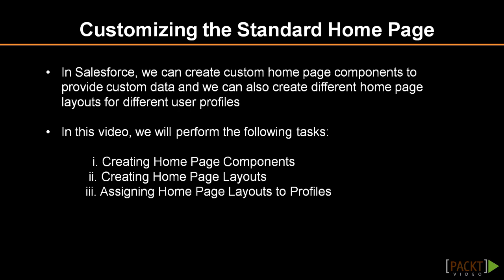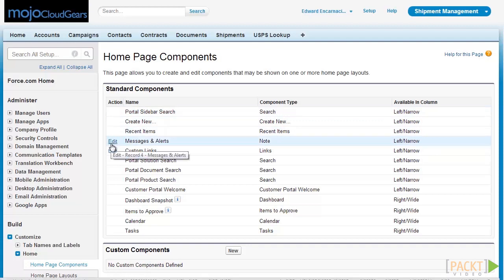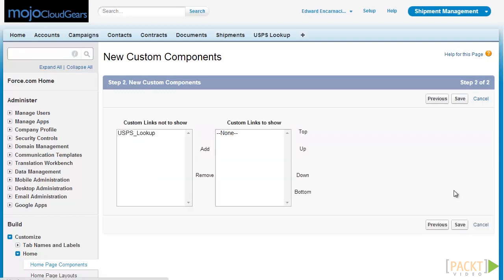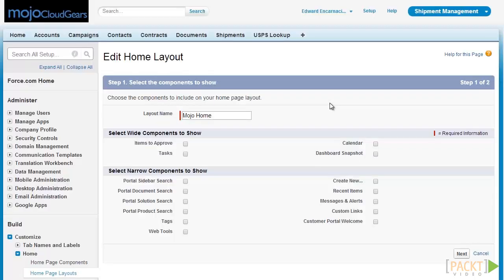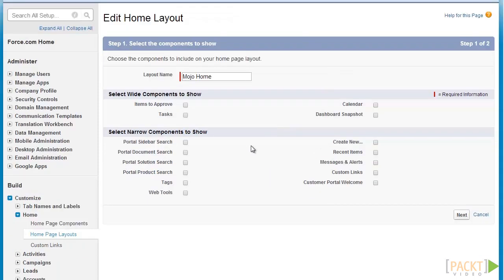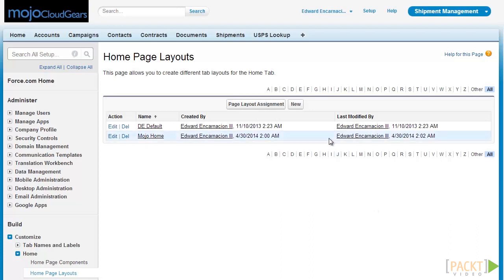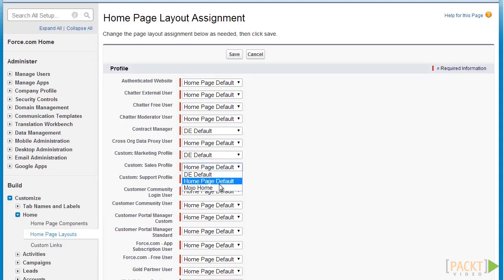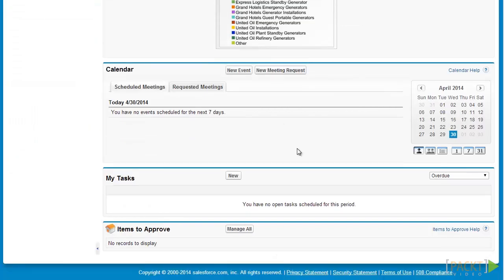039 Customizing the Standard Home Page6m 52s